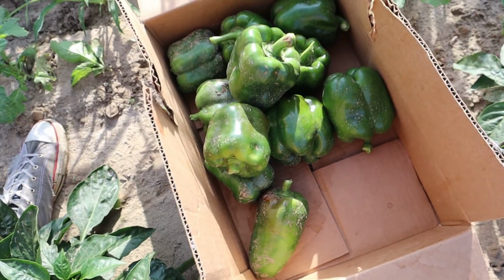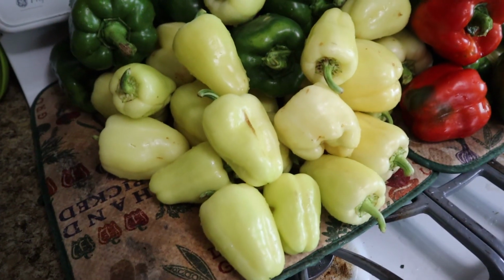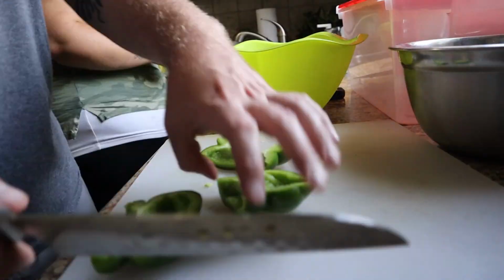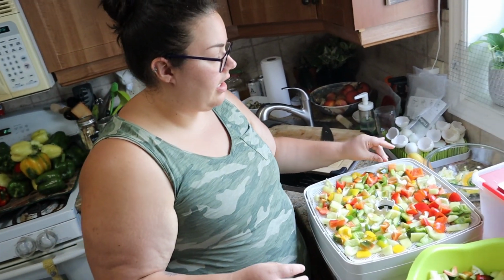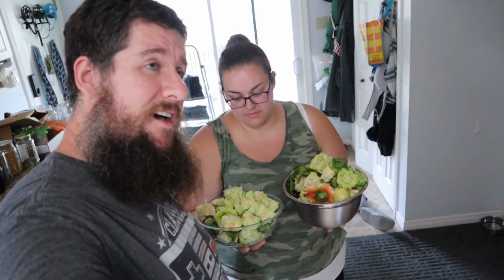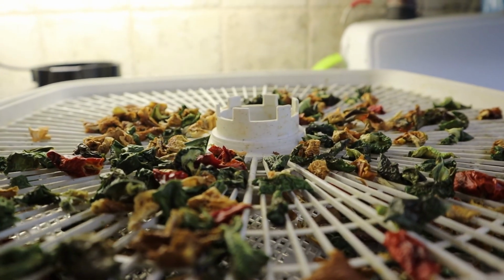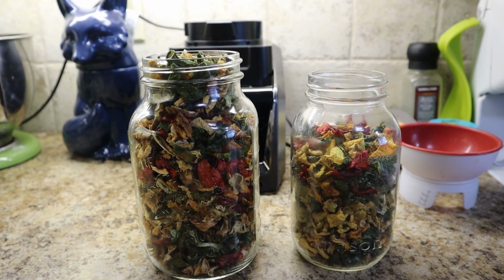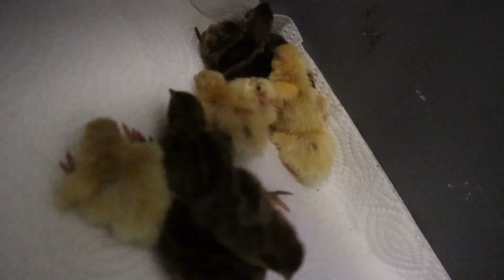How Do We Dehydrate Peppers?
Peppers!!!

They're one of our favourite things to dehydrate.
They reconstitute well in warm water and are great to add some veggies to a meal!